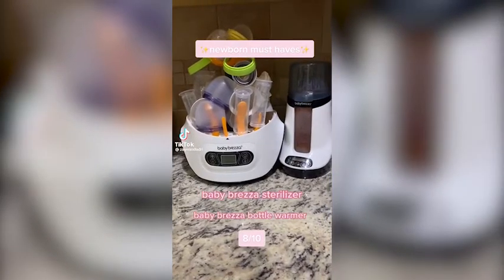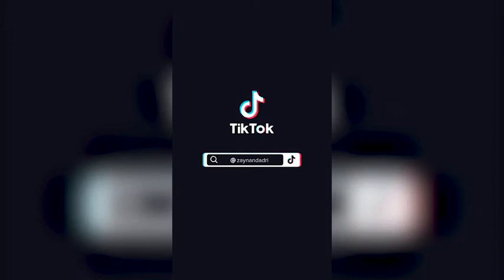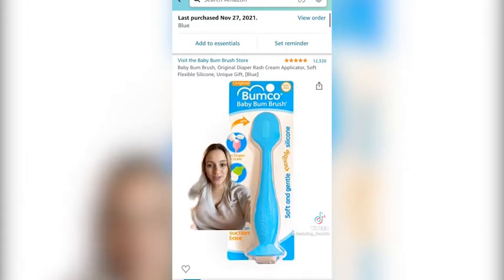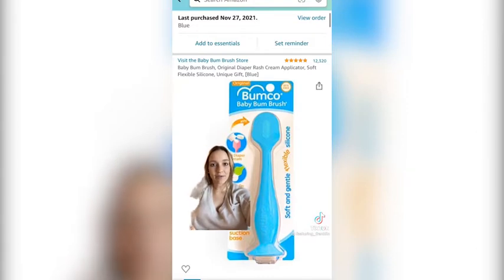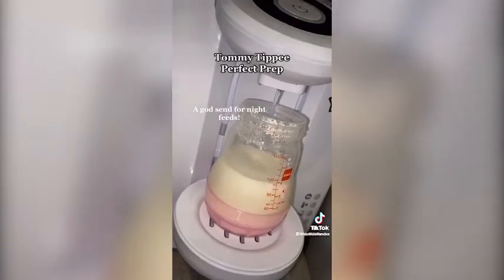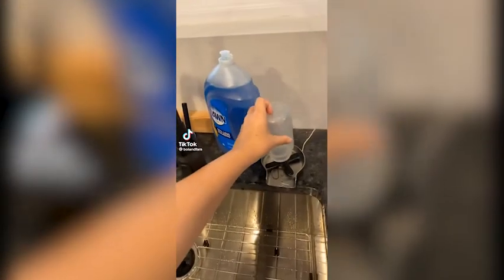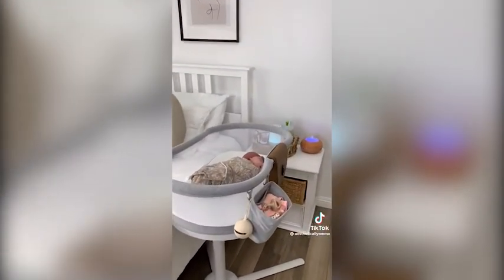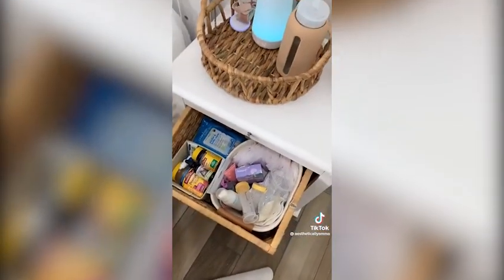AMAZON MUST HAVES 2022 | BABY EDITION | Tiktok Made Me Buy it November | Part 70 Essentials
2022 Amazon Baby Finds and Amazon Must Haves That TikTok Made Me Buy It 🤩 Baby Edition | TikTok Trend Compilation | TikTok Trends

0:00 - Baby Bottle Sterilizer
0:04 - 4moms Rockaroo Baby Swing
0:06 - Baby Lounger
0:08 - HALO Swivel Sleeper
0:09 - Como Tomo Baby Bottles
0:11 - Haakaa Breast Pump
0:24 - Portable Pack n Play Dome, Bassinet, Diaper Changer
1:01 - Diaper Rash Cream Applicator
1:29 - MAM Baby Bottles
1:36 - Bedside Bassinet
1:40 - Owlet Sock Baby Monitor
1:47 - Tommee Tippee Feeding Prep Machine
2:00 - Sink Bottle Washer
2:14 - Solly Baby Wrap Carrier
2:15 - Bedside Baby Cart
2:17 - Snuggle Me Lounger
2:18 - Baby Swing
2:19 - Lady Bug Haakaa pump
2:20 - Mom Cozy Breast Pump
2:22 - Bottle Rack
2:23 - Baby Bottle Cacti Brush Set
2:27 - Hatch Baby Sound Machine
2:29 - Baby Shusher
3:26 - Mini Fridge
3:57 - Drawer Clear Organizer Set
3:58 - Name Bin Clippers
4:10 - Storage Organizers

Hope You Are Having A Good Day! :)